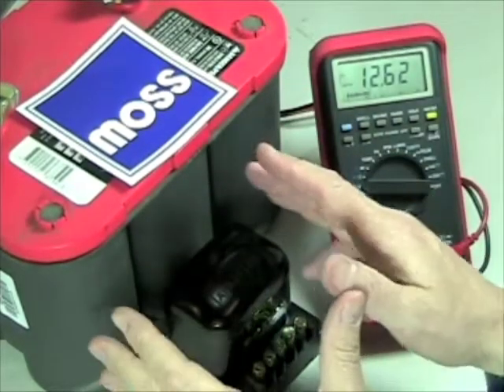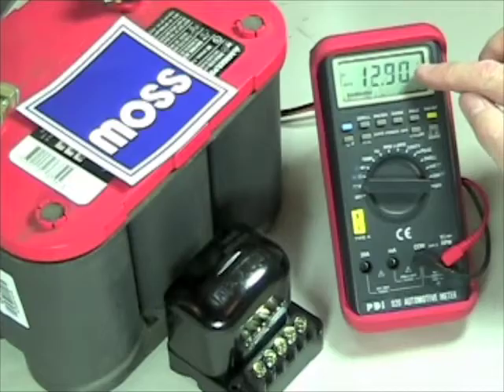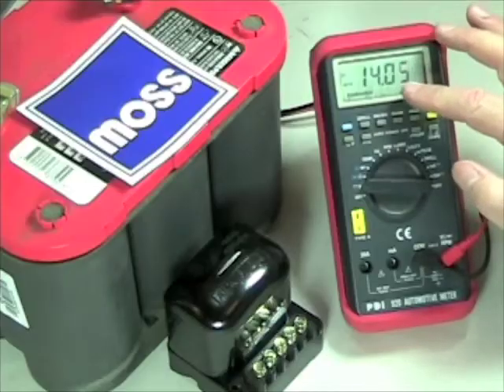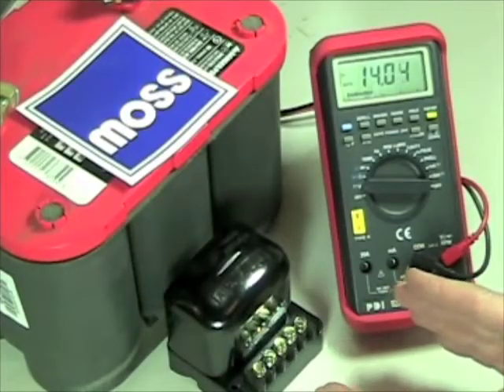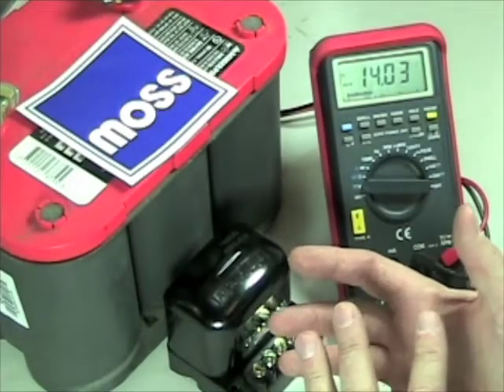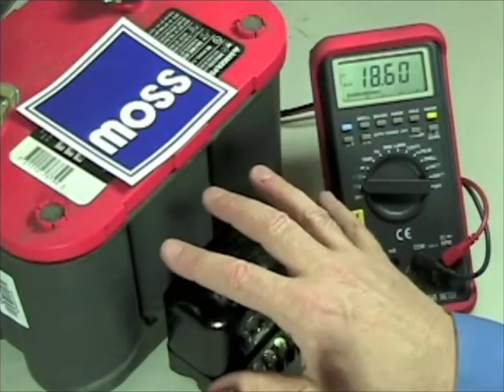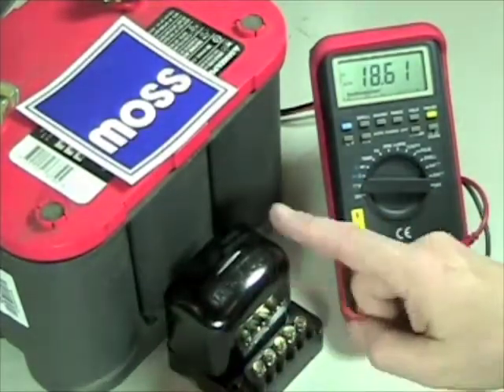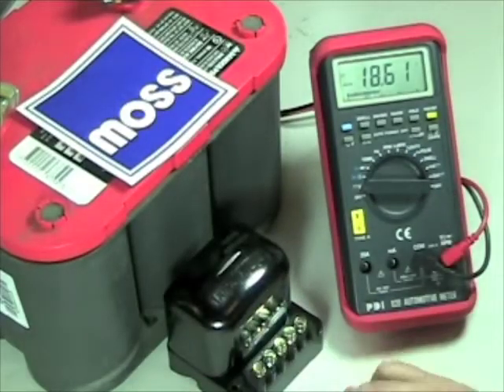Voltage Regulator Adjustment (Pt 2) - How to Test & Adjust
Today the Moss Motors Tech department will show you how to test the voltage being delivered by your regulator and how to adjust the voltage.